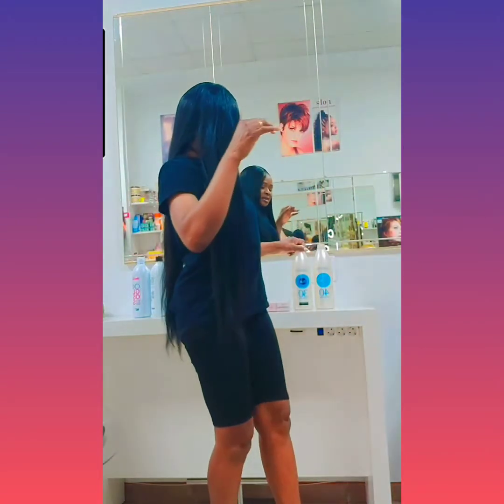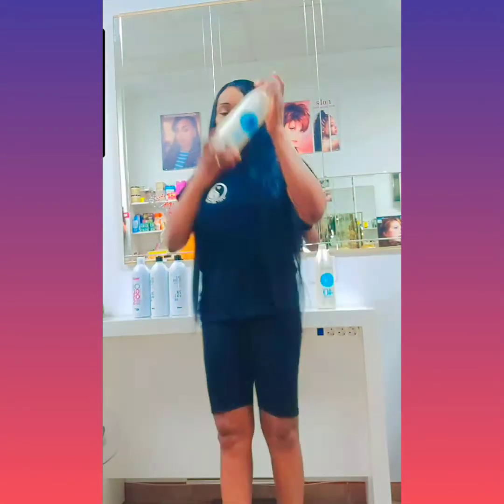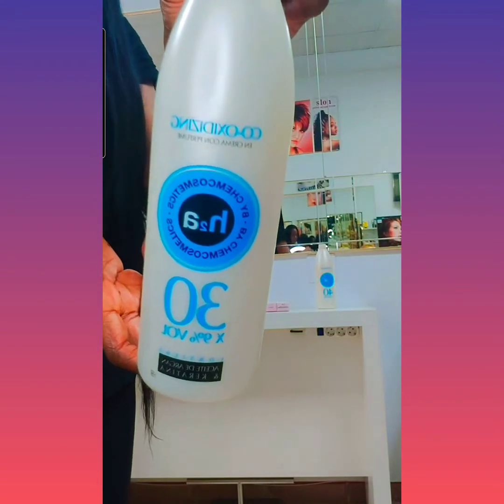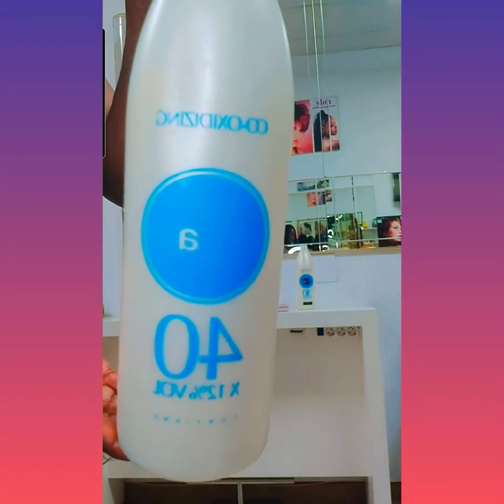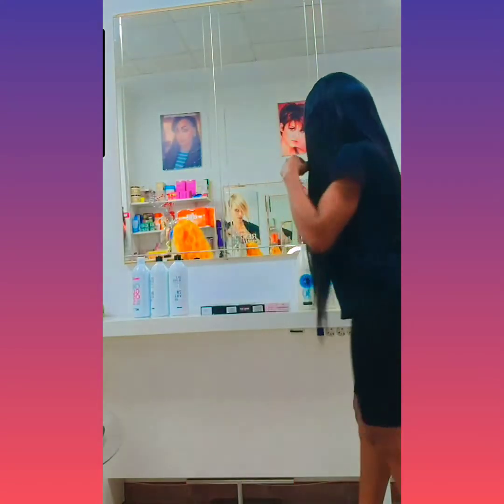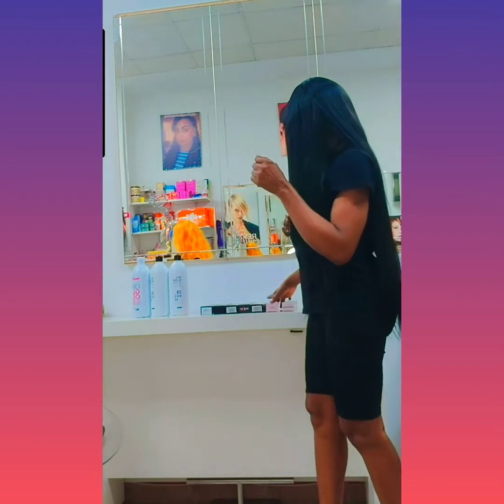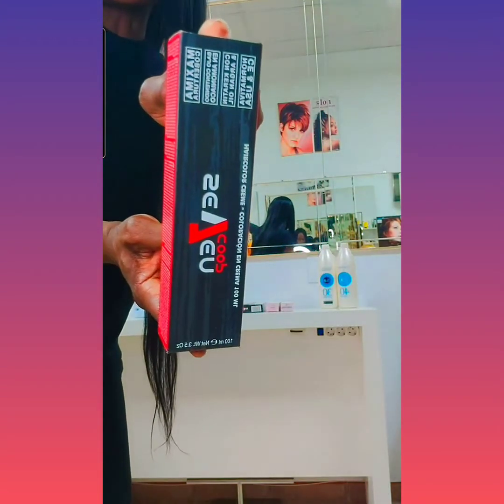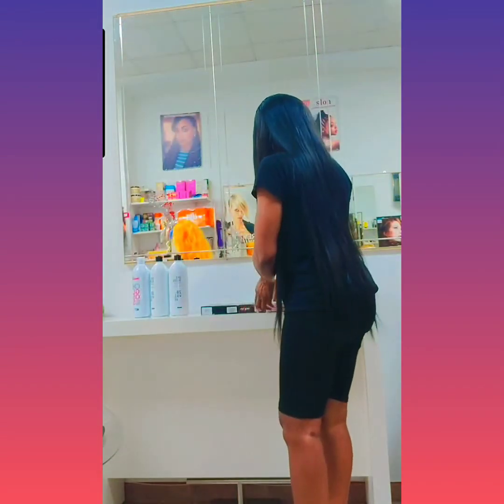Advertisement of ,how to change your hair color